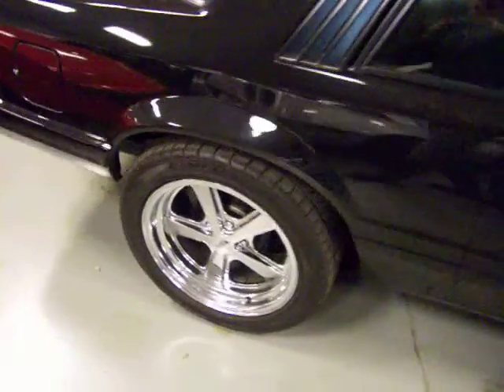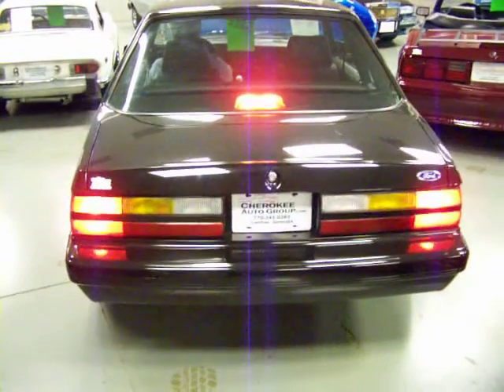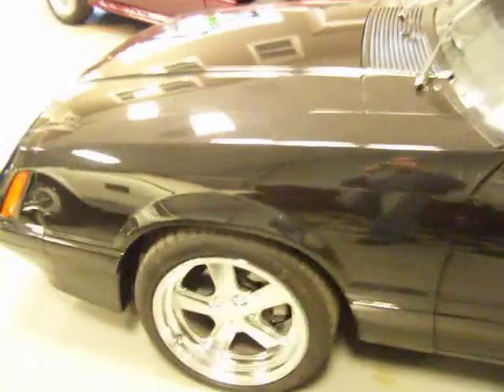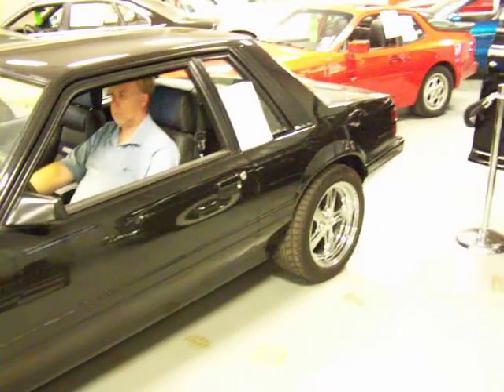000 0639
1986 Mustang lx foxbody coupe for sale cherokee auto group 10890